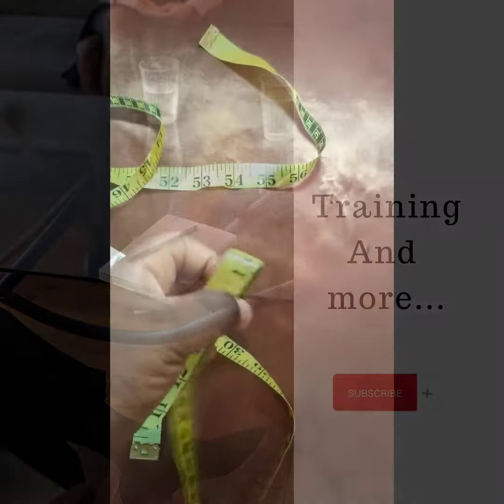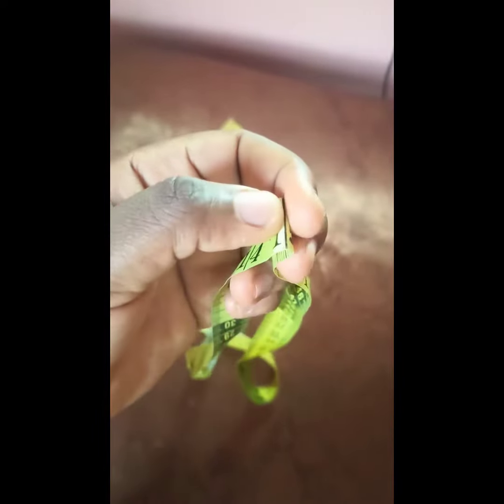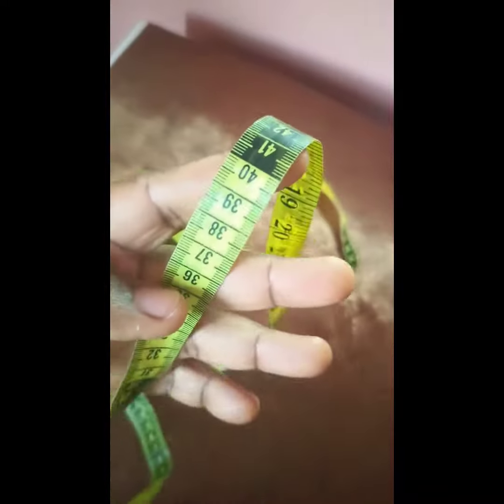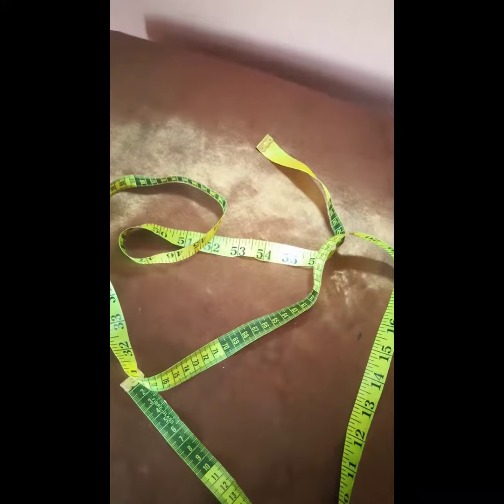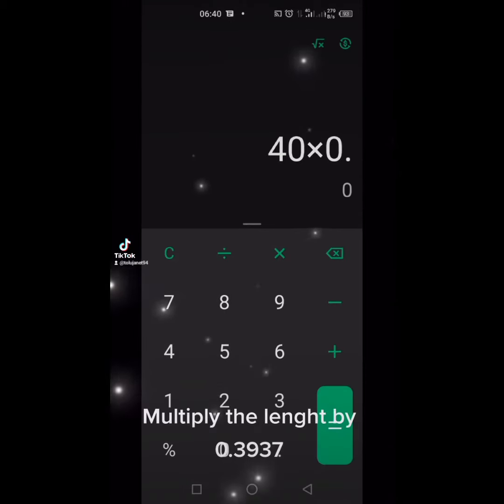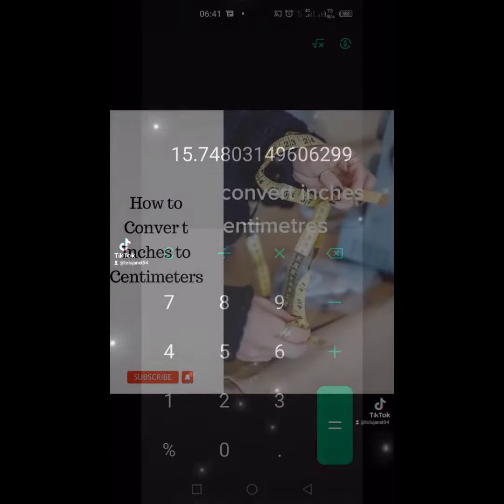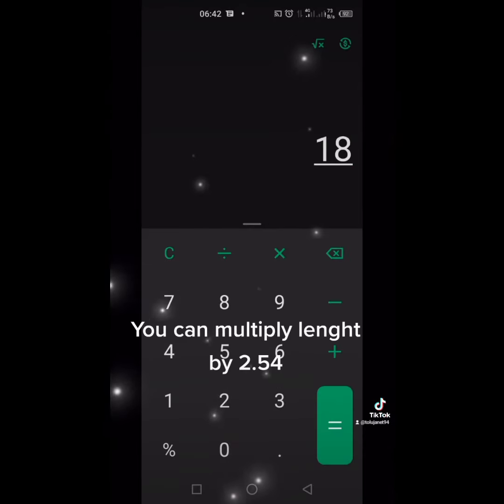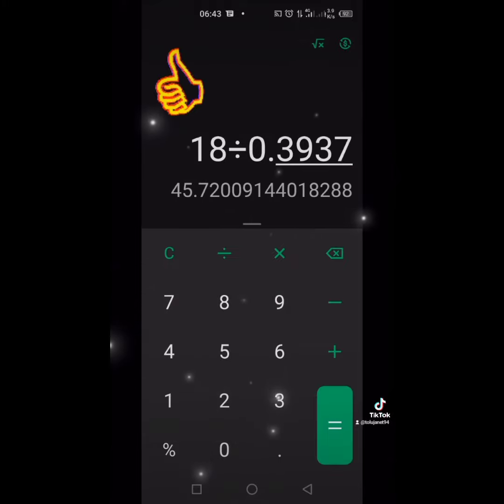how to convert centimeters to inches like a pro.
Today I am sharing a video that guides you on how to accurately convert your measurements from centimeters to inches and vice versa.

Watch out for my shorts, they are educative.